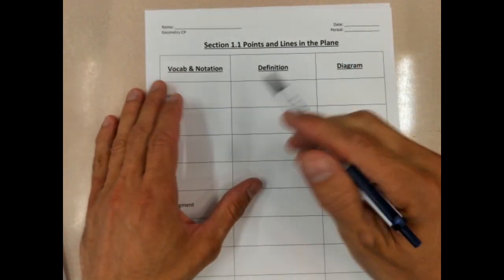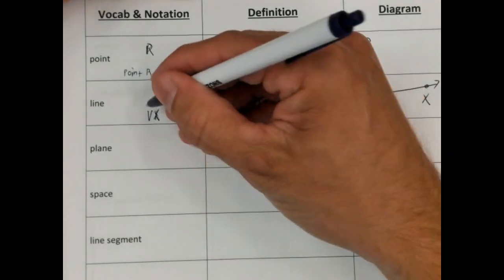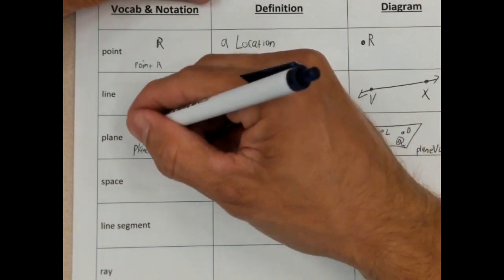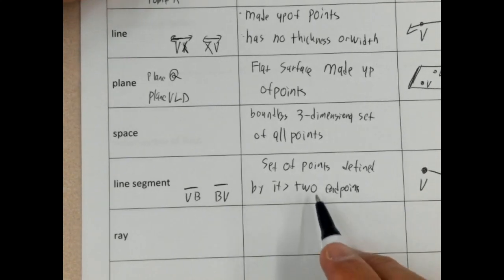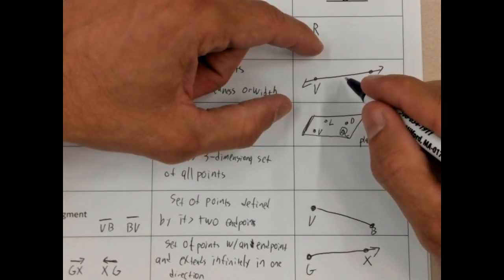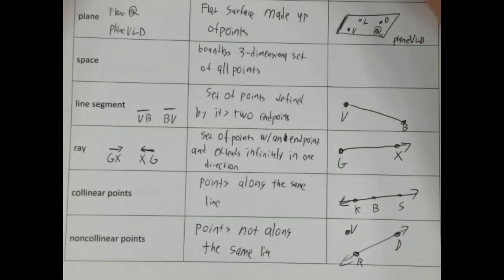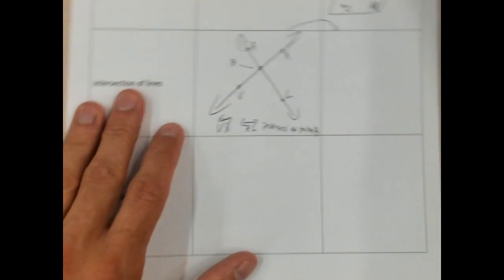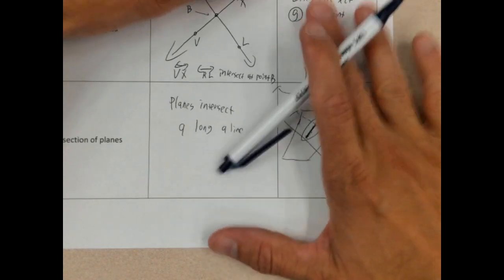1-1 Notes: Points, Lines, and Planes